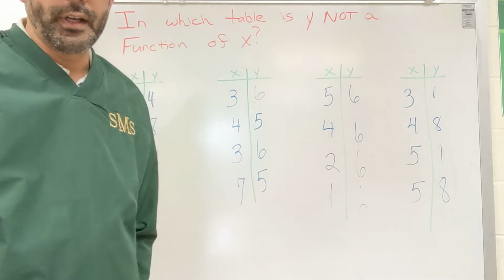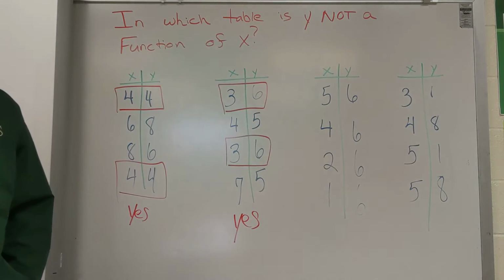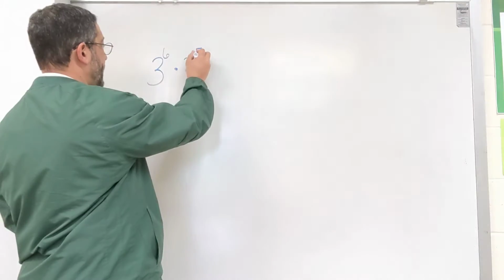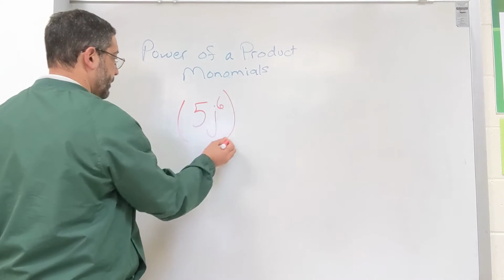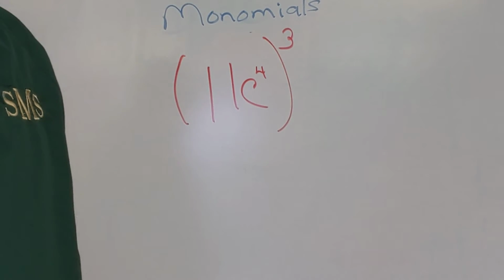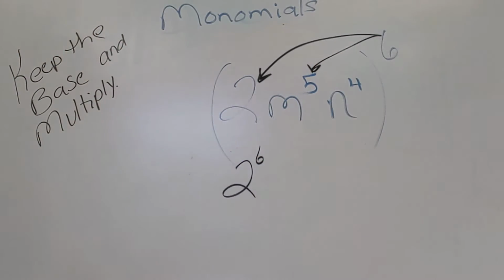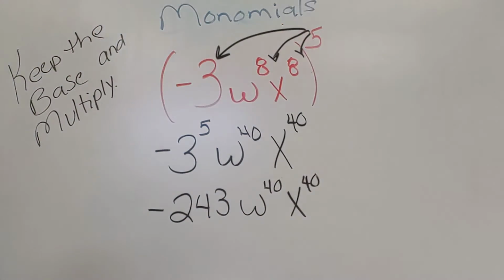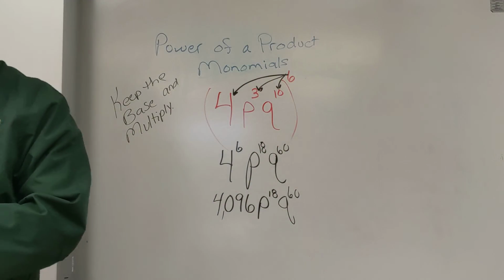8th Grade Math - March 18